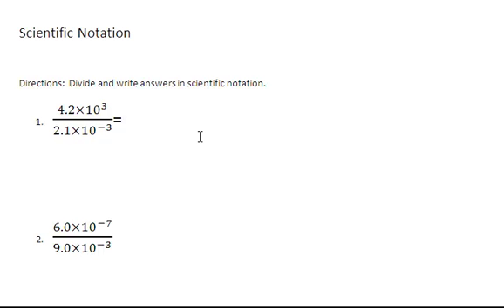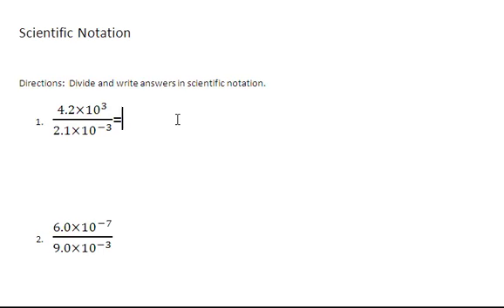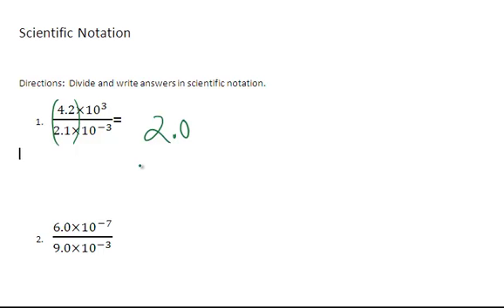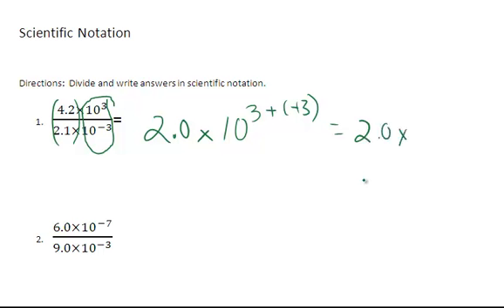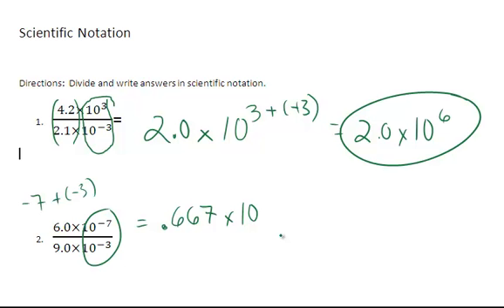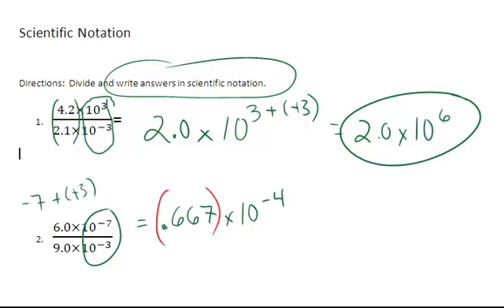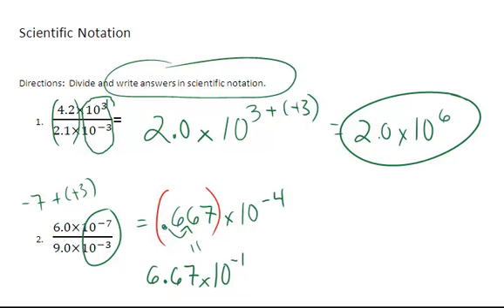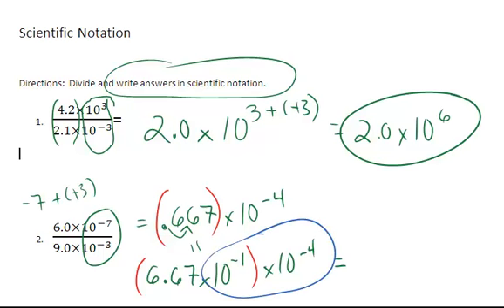scientific notation (three)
divide numbers in SN